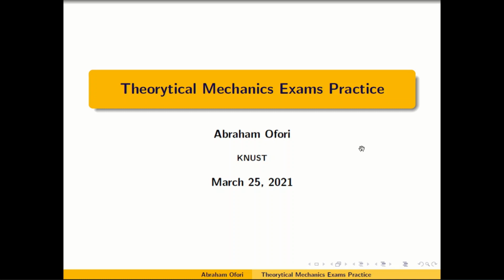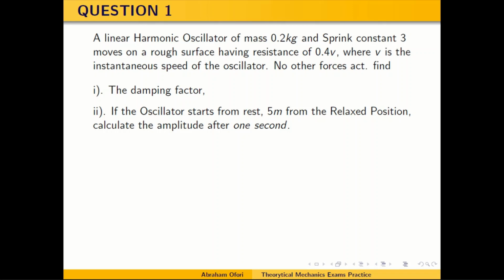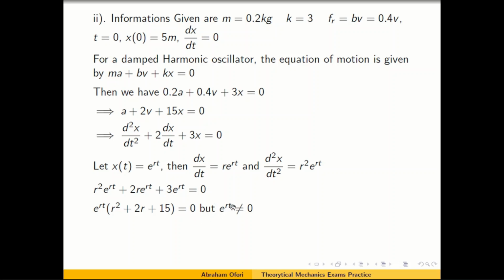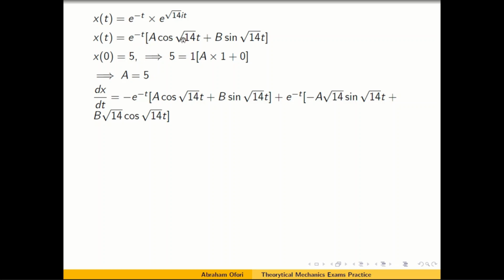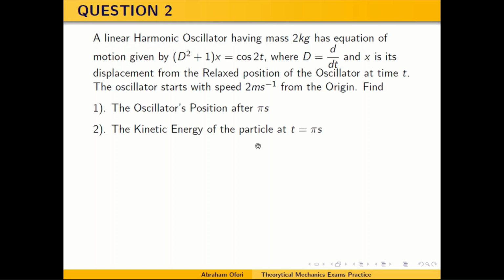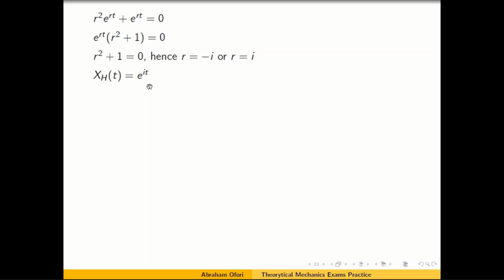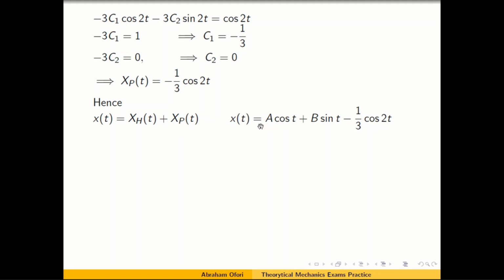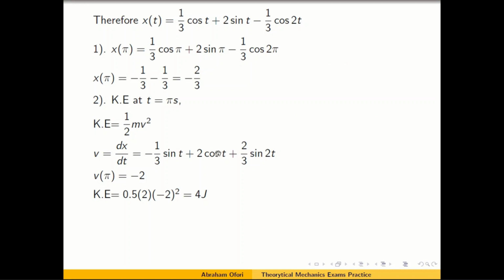Harmonic Oscillator, Exam Practice Questions 1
This Video takes you step by step in Harmonic Oscillator, Exam Practice Questions by MEXAMS